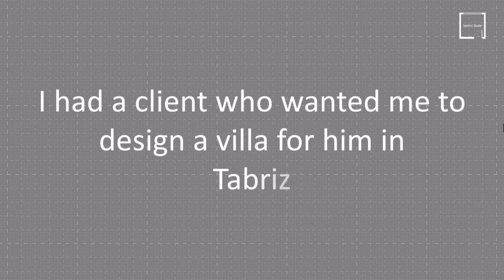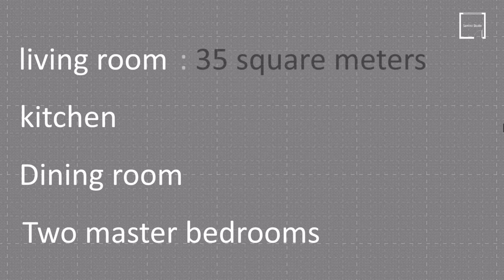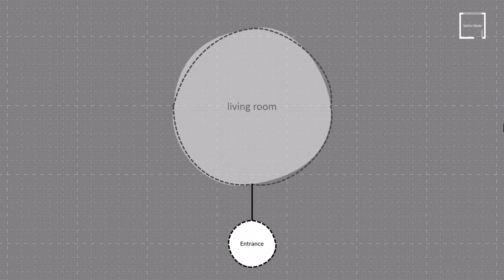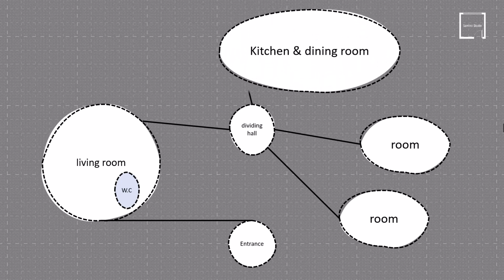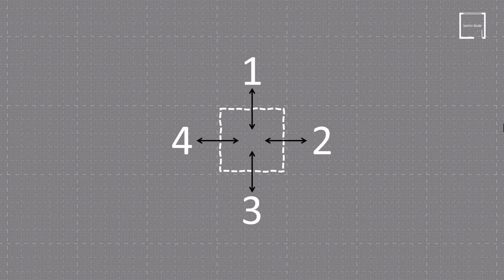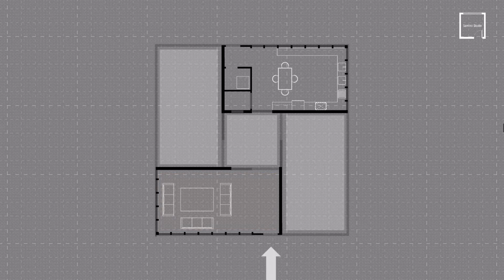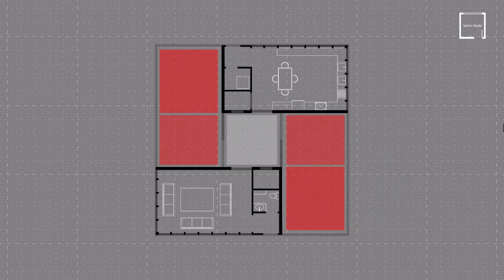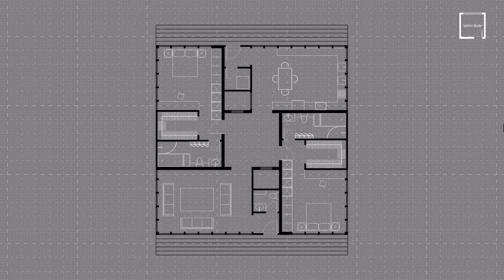"How to draw a magnificent Villa: A Step-by-Step Guide to Architectural Design"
Are you dreaming of owning your very own villa but don't know where to start? Look no further! In this step-by-step guide, we will take you through the entire architectural process of designing your dream villa. From initial sketches to final blueprints, we will cover everything you need to know to create a stunning and functional space that meets all of your needs. You'll learn how to select the perfect location, choose the right materials, and work with architects and contractors to bring your vision to life. Whether you're a first-time homebuyer or a seasoned real estate investor, this video is the ultimate guide to creating your dream villa. So sit back, relax, and get ready to turn your dreams into reality!